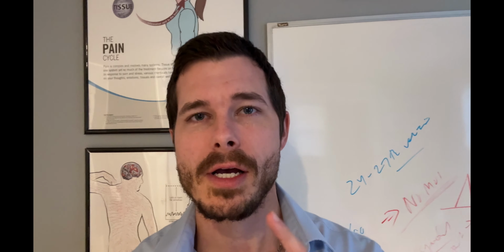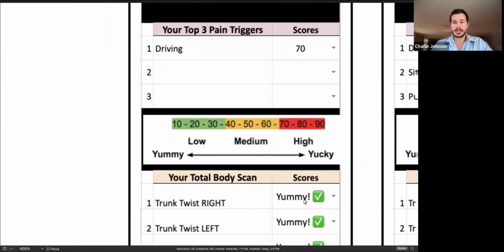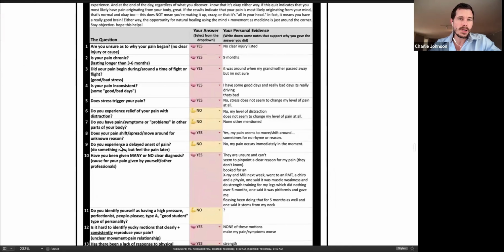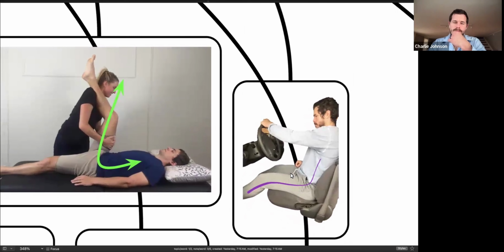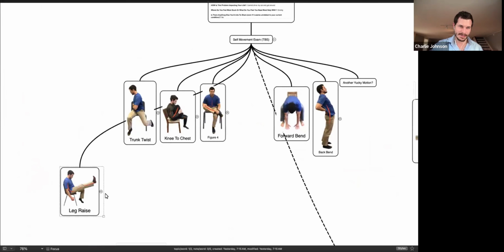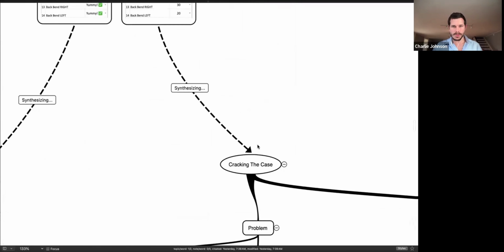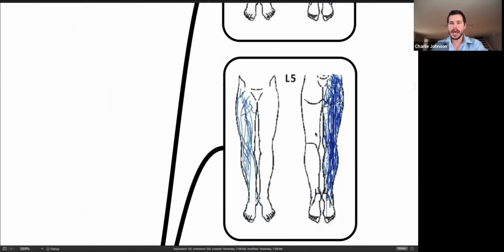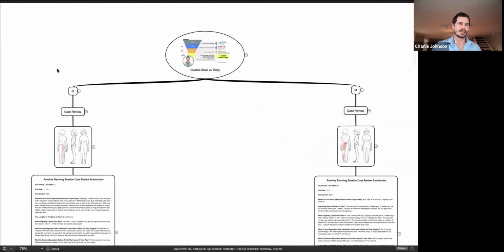Diagnosing the Root Cause of Sciatica (2 Clinical Cases)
In this video, I review 2 cases of sciatica that appear to be almost identical on the surface- but are caused by 2 very different things. As someone who works with people all around the world suffering from lower back, butt/glute (Piriformis Syndrome), or sciatica (sciatic nerve) pain- we've developed a process to identify the root cause and treat it using a proven Pain Relief Process. If you're dealing with sciatica (pain, numbness, or tingling down the leg) and want to learn how you can begin to determine the most likely source of your symptoms- stick around and watch this video as we review the history, plus the findings of the movement exam, to diagnose the issue.

FREE WORKSHOP 👉 Beat Butt Pain: The 4 Simple Secrets That Skyrocket Your Chances For Relief And Unlock Natural Healing Without Pills, Shots, Surgery, Or Needing Others To “Fix You”

*Does your pain have you feeling trapped, alone, hopeless and on an emotional rollercoaster? It's not your fault and it's totally normal. In fact, many people I work with feel this way. to start a free 6 week trial of the CURABLE App.